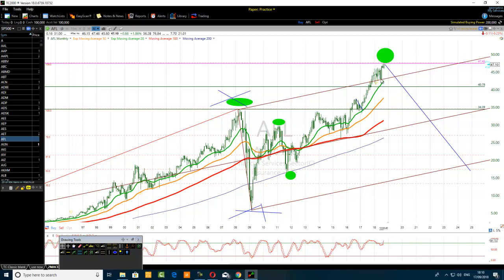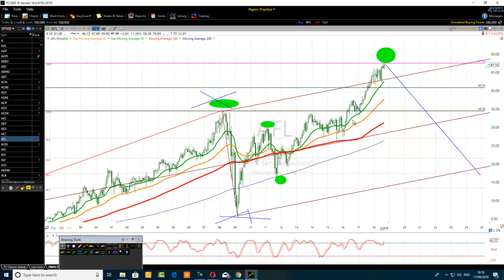Fibonacci Trader Shares More Practical Fibonacci Trading Tips And Tricks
Begin to add more practical Fibonacci trading tips and tricks
to your Fibonacci trading arsenal today.  Time the financial markets
more accurately using practical Fibonacci trading strategies that use Pitchfork tool.
Become a better Fibonacci trader today.
Get started.